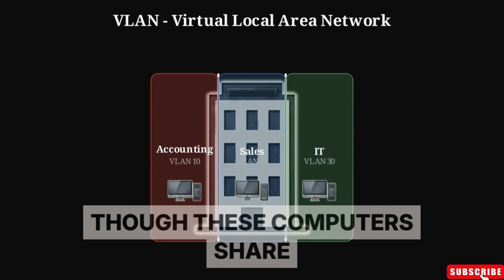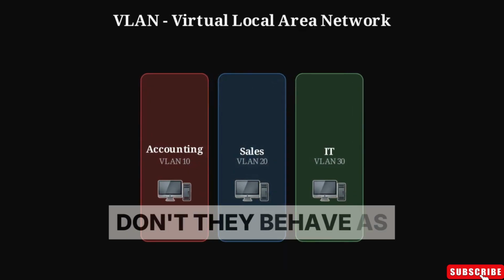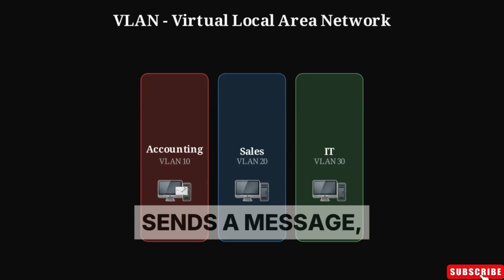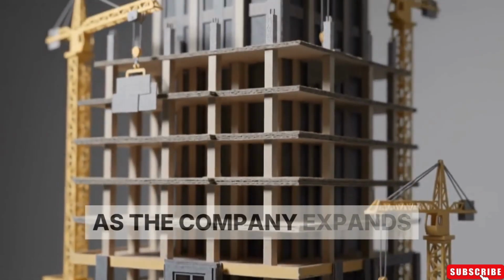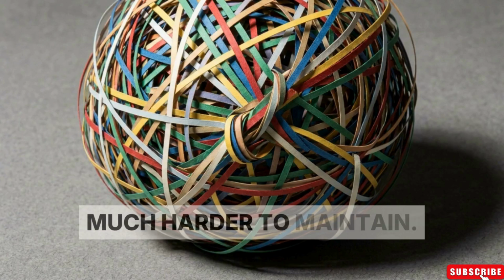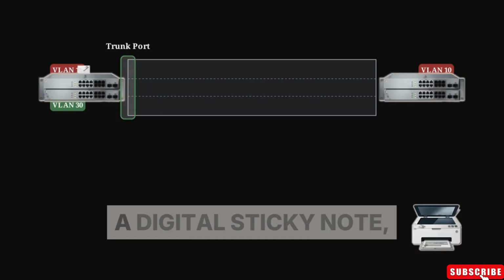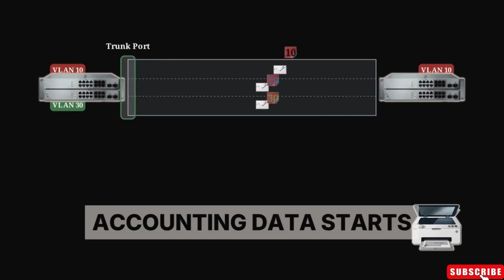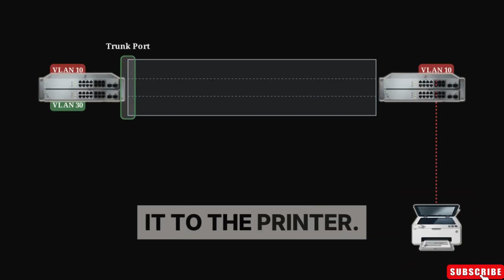How Can One Cable Carry Multiple Networks? Trunk Ports explained simply.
Imagine having multiple separate networks but only one cable connecting your switches.

How is that possible?

In this beginner-friendly networking lesson, we explore one of the most important concepts in modern networks: Trunk Ports.

You'll learn:

• Why VLANs exist
• The problem trunk ports solve
• How multiple networks can share a single cable
• Why network engineers use trunk links between switches
• What happens when a trunk port is configured incorrectly

No complicated jargon. No textbook explanations.

Just simple analogies and real-world examples designed to make networking easy to understand.

Whether you're learning networking for the first time or preparing for CCNA-level concepts, this lesson will help you build a clear mental model of how trunking works.

Question for you:

If you had to connect 10 separate networks between two switches, would you rather use 10 cables or 1 cable? Why?